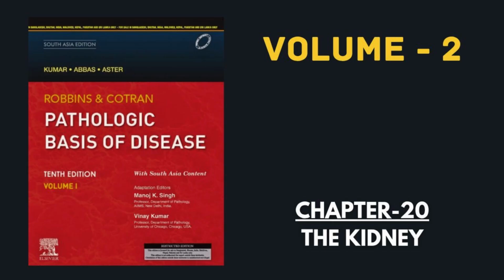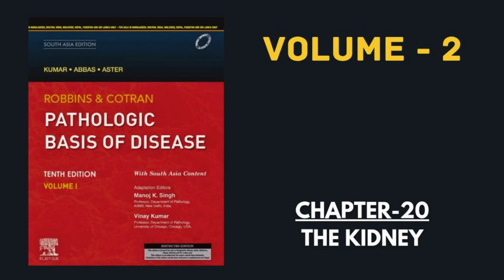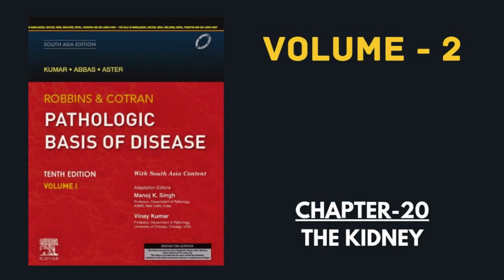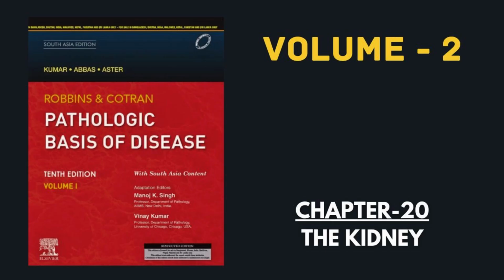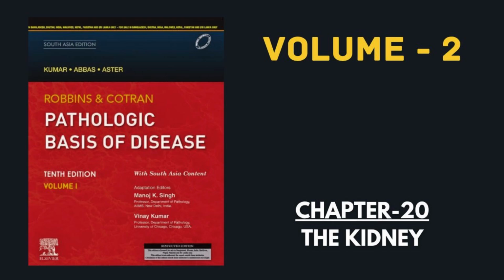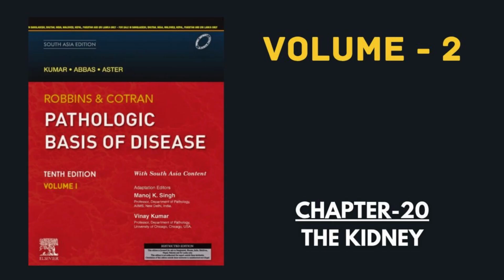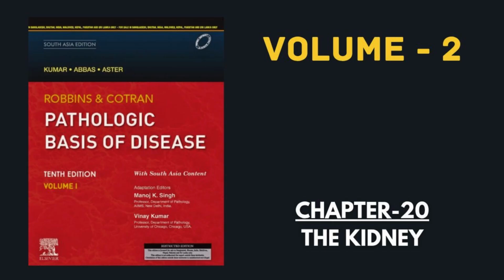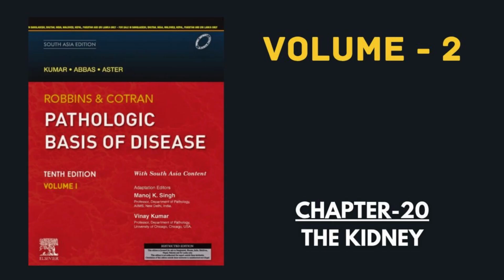Robbins & Cotran Pathology (Volume 2) | Chapter-20 | The Kidney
Title: Robbins & Cotran – Pathologic Basis of Disease (Volume 2)
Chapter-20 | The Kidney

Book: Robbins & Cotran – Pathologic Basis of Disease (10th Edition), Volume 2
Suitable for: MBBS Students, NEET PG, FMGE, NEXT, USMLE, Nursing & Paramedical

Welcome to this complete long-format audio–video podcast on General Pathology from Robbins & Cotran – Volume 2, the gold standard book of pathology.

In this video, we will cover core concepts of General Pathology in a simplified, conceptual, and exam-oriented manner, making it easier to understand mechanisms rather than mugging up facts.

🎧 This long lecture is ideal for:
 • MBBS students
• NEET PG / NEXT preparation
• FMGE aspirants
• USMLE Step 1 pathology basics